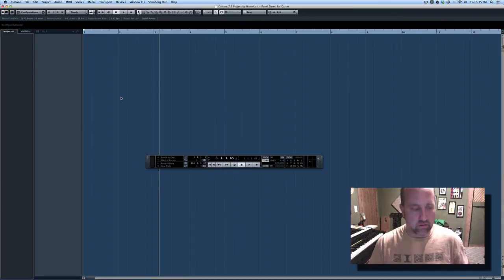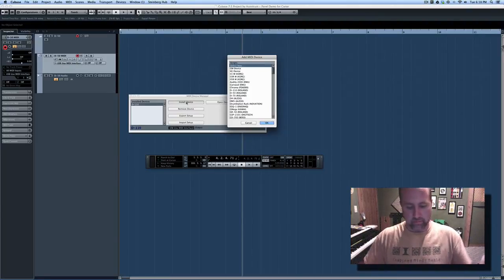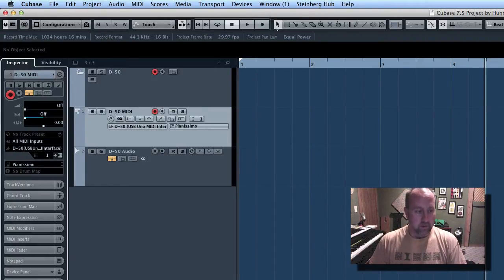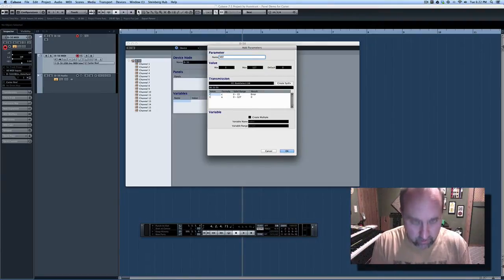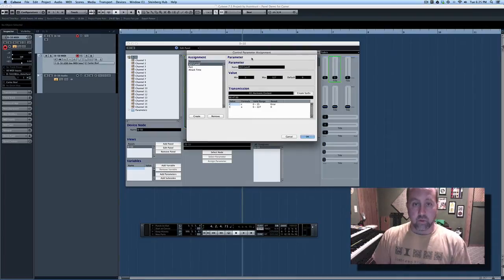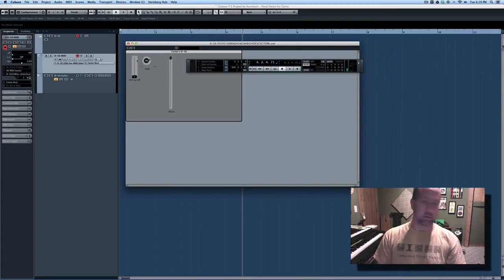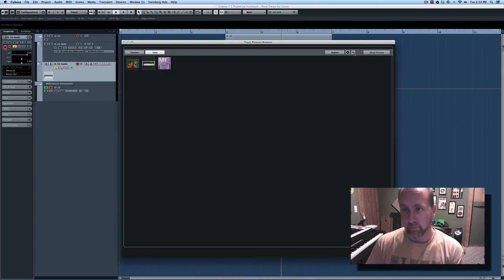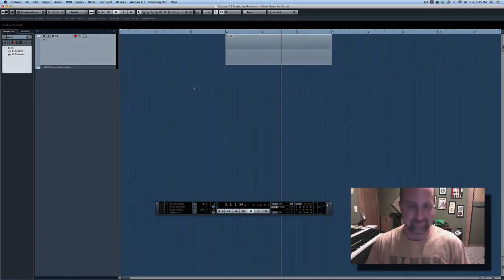Cubase MIDI Devices and User Panels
Carter and Kelp, this video is a quick and dirty run-through of how to set up MIDI devices (and how to create "User Panels" ) in order to make your out-board gear more usable from inside Cubase.  Have Fun!